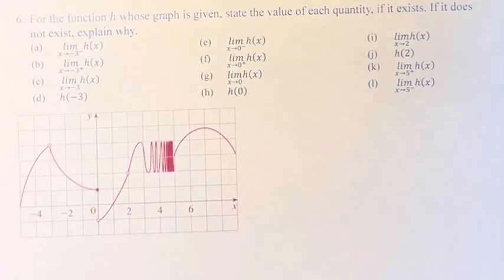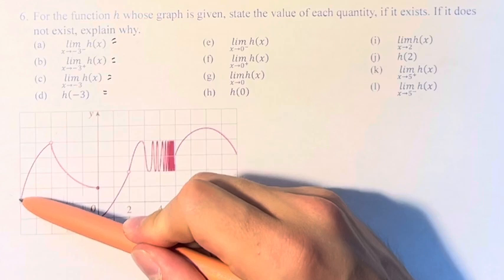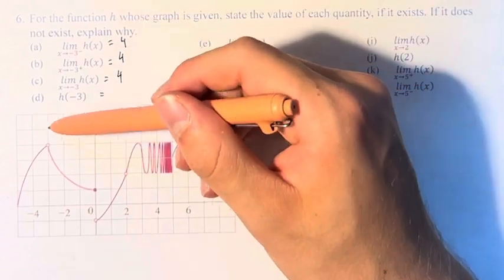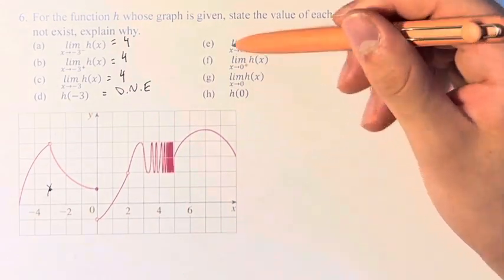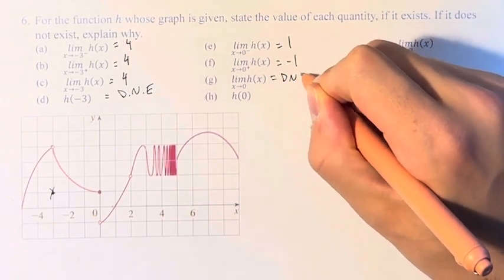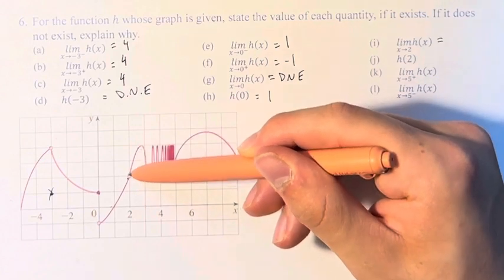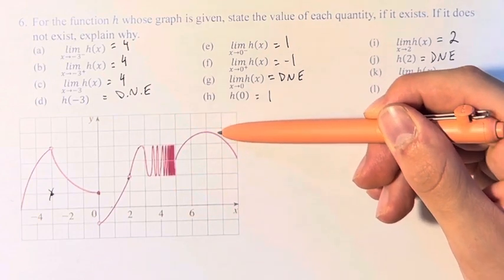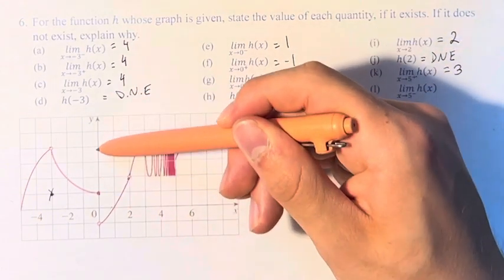6. For the function h whose graph is given, state the value of each quantity, if it exists.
6. For the function h whose graph is given, state the value of each quantity, if it exists. If it does not exist, explain why.

(a) lim(x→-3^-)h(x)
(b) lim(x→-3^+)h(x)
(d) h(-3)
(e) lim(x→0^-)h(x)
(f) lim(x→0^+)h(x)
(g) lim(x→0)h(x)
(h) h(0)
(i) lim(x→2)h(x)
(j) h(2)
(k) lim(x→5^+)h(x)
(l) lim(x→5^-)h(x)

Calculus: Early Transcendentals
Chapter 2: Limits and Derivatives
Section 2.2: The Limit of a Function
Problem 6